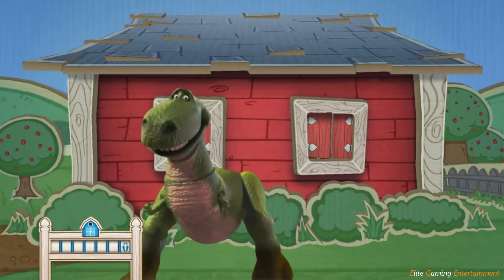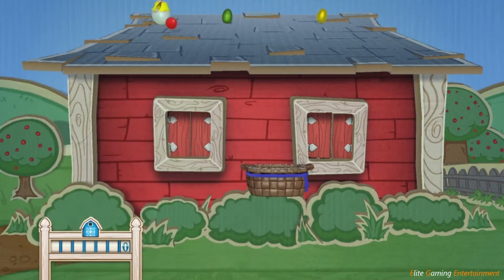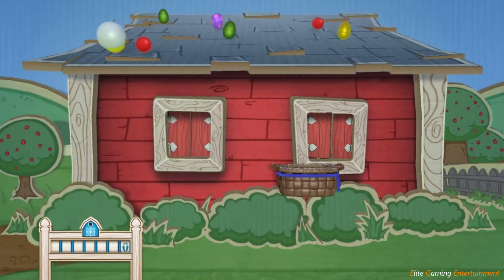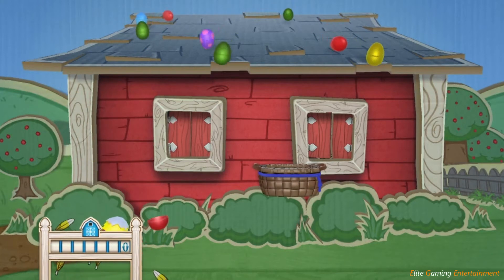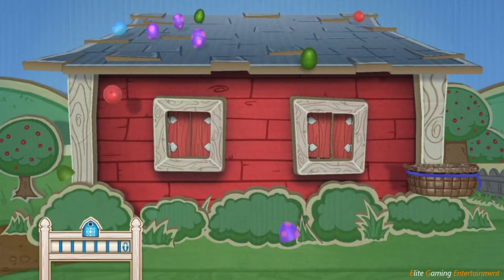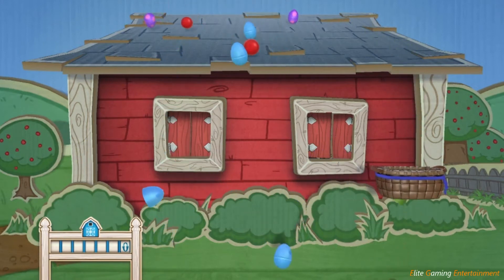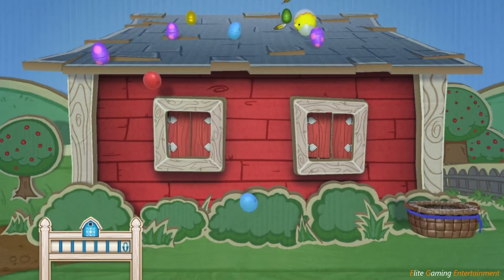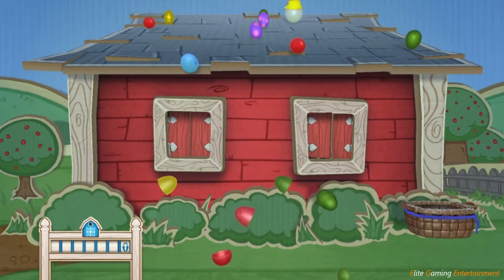Toy Story Mania - "Eggless Victor" - Silver Trophy HD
Don't catch any eggs in It's an Egg Drop Spring.

This one is pretty easy as long as you pay attention. Just move your basket back and forth and make sure that you collect 0 eggs in your basket. I found it easier to keep the basket in an area where there are no eggs coming down off the roof and then move it when ones are about to fall to another area with no eggs. Just play through the entire stage until you finish it without collecting an egg and the trophy will pop!

Dazziw2221

Dazziw2221

PSN ID
Dazzie222

Gamertag
Dazzie222